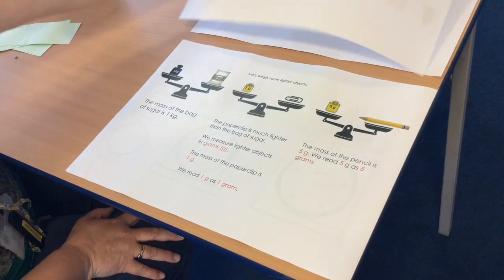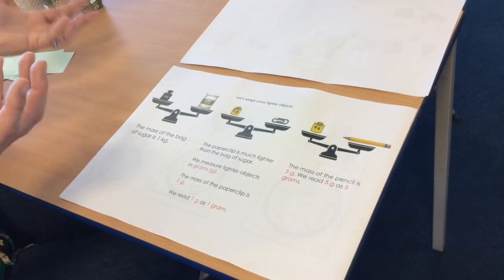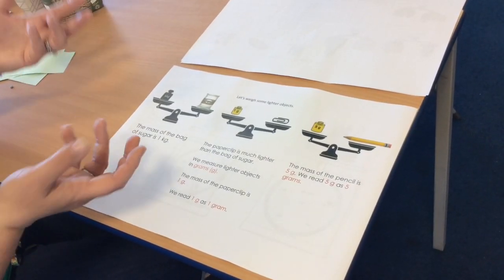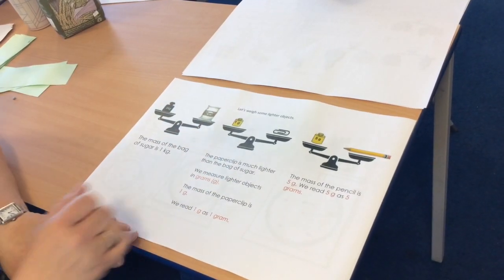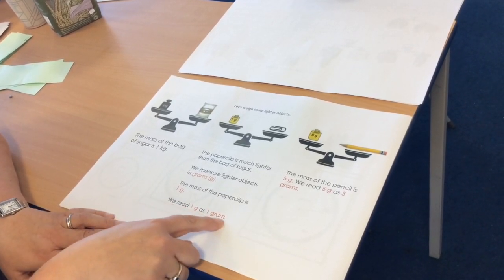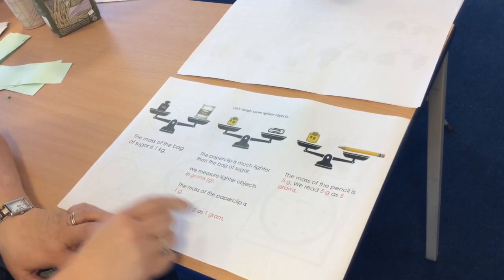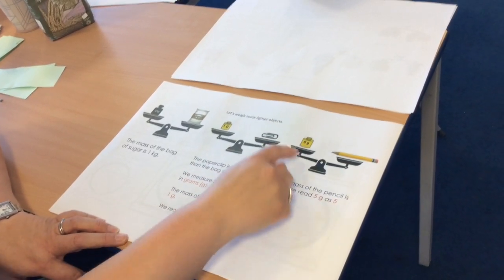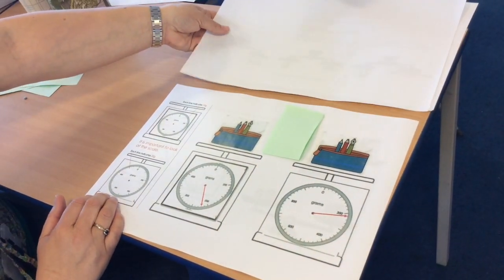Year 3 Maths - Mass - Measuring mass in g